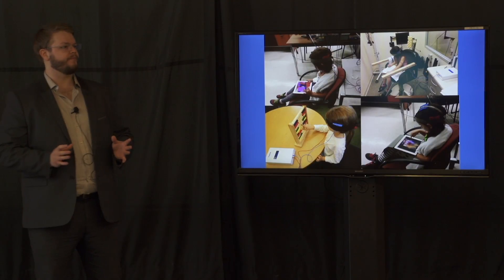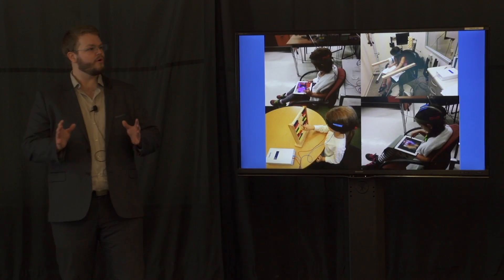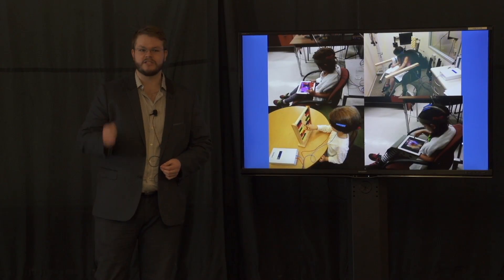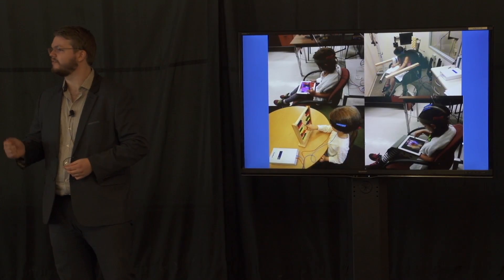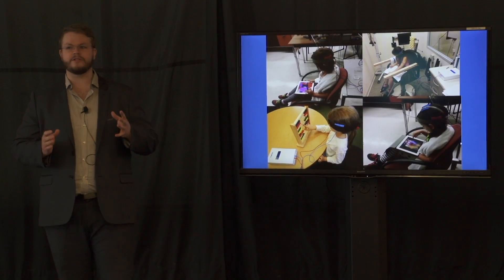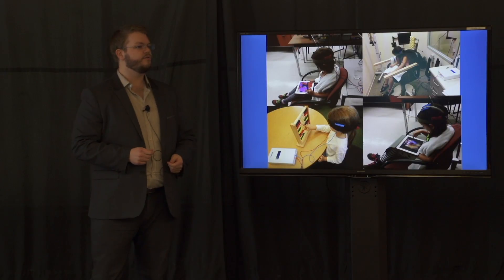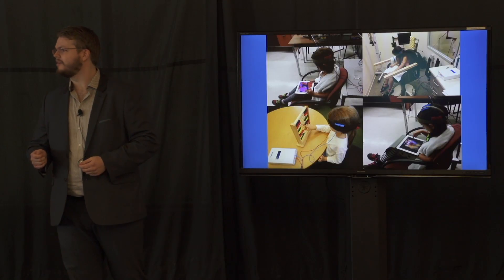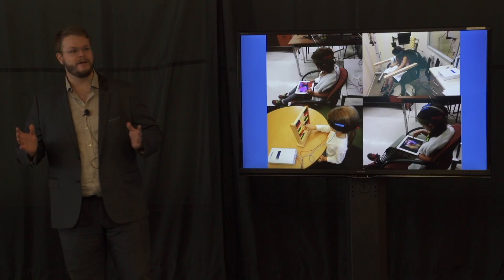3MT 2017 3rd Place Winner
Derrick Matthew Buchanan, who is pursuing his PhD in Neuroscience at Carleton, won third place in the 2017 Three Minute Thesis competition. His topic was "Brain Stimulation as a Cost-Effective Treatment for Mental Illness and Neurological Disorders."

More information about Carleton's Three Minute Thesis (3MT) competition is available

For more information about graduate studies at Carleton University, please